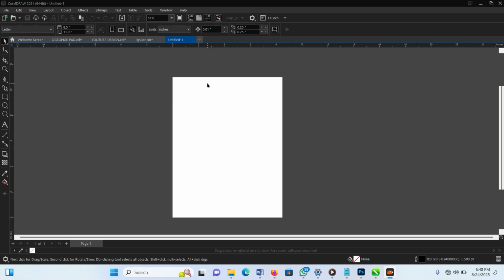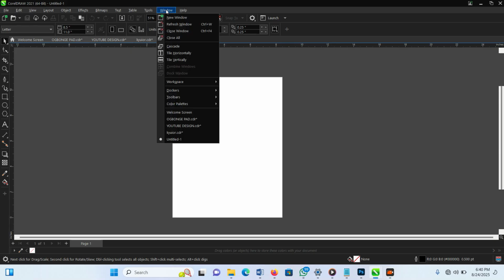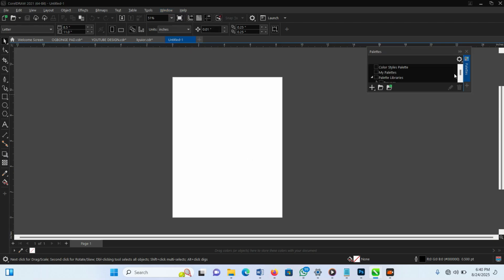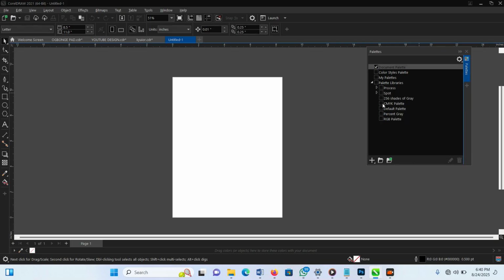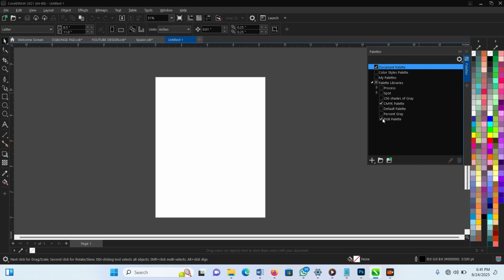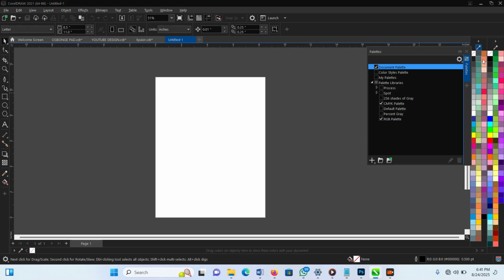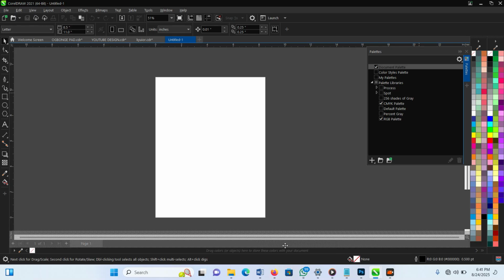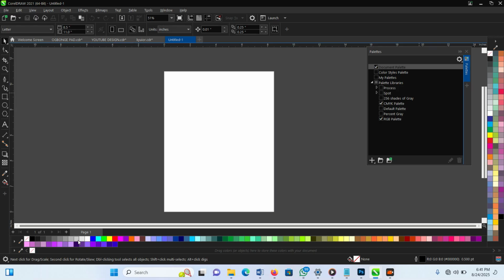HOW TO SETUP YOUR COLOR PALLETE IN CORELDRAW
📌 YouTube Description

🎨 Want to make your designs pop in CorelDRAW? In this video, I’ll show you step-by-step how to set up your color palette in CorelDRAW so you can design like a pro. Whether you’re working on a flyer, logo, business card, or any creative project, understanding how to organize and apply colors will save you time and make your designs stand out.

You’ll learn:
✅ How to access and customize color palettes
✅ Tips for creating consistent brand colors
✅ Tricks for using professional color harmony in your projects

Perfect for beginners, freelancers, and professional designers who want to improve their workflow and create stunning designs.